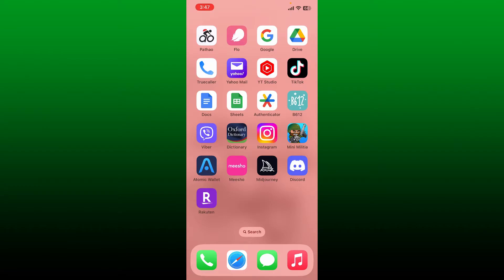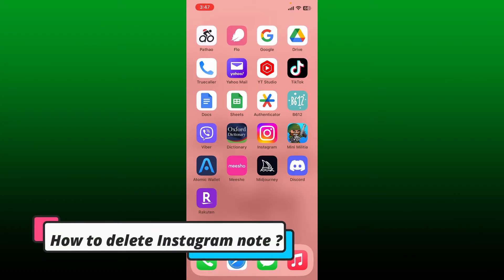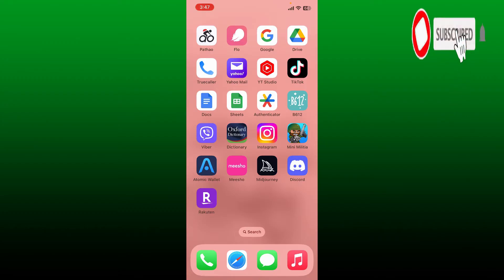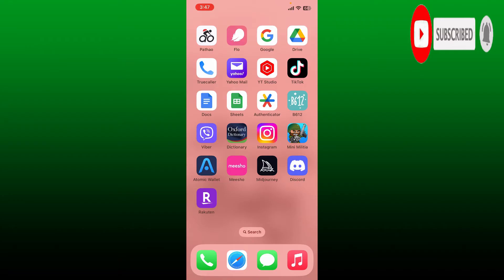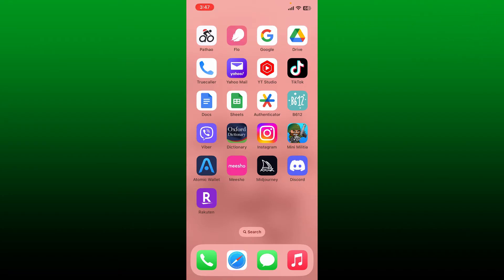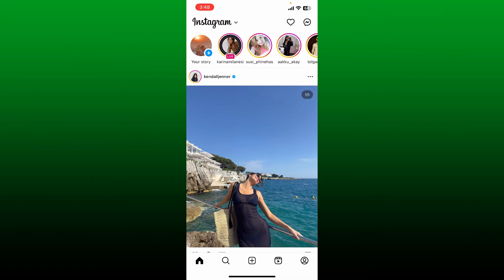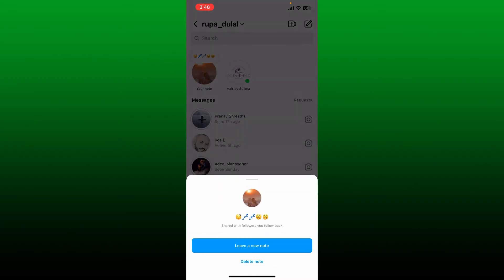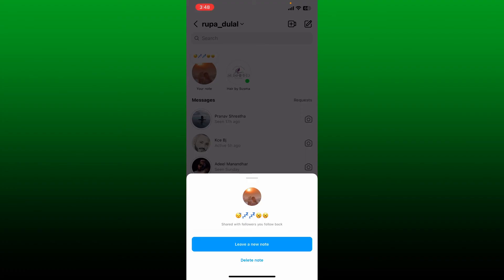How To Delete Notes On Instagram 2023? Remove Notes From Instagram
Are you wondering how to delete a note on Instagram? Look no further! In this easy-to-follow tutorial video, we will guide you through the step-by-step process of deleting notes from your Instagram profile. Whether you want to remove an outdated note or simply declutter your profile, we've got you covered. Say goodbye to unwanted notes and keep your Instagram profile clean and organized – watch now and learn how to delete Instagram notes effortlessly!